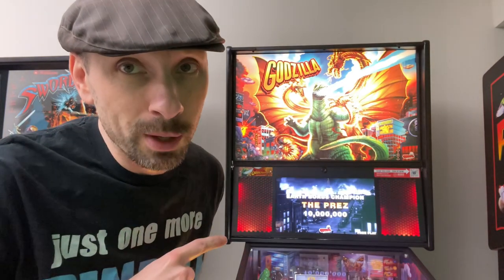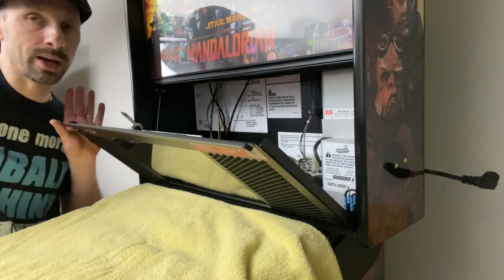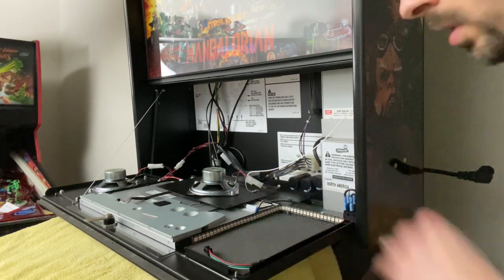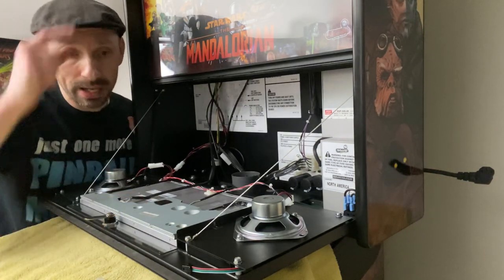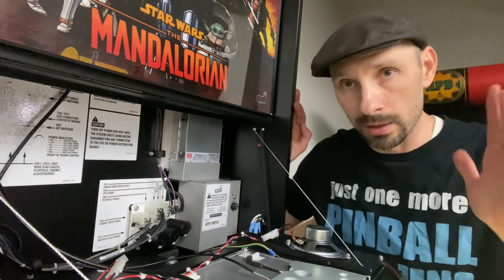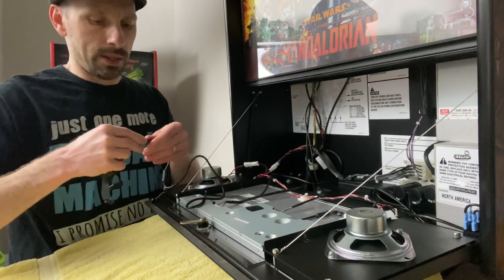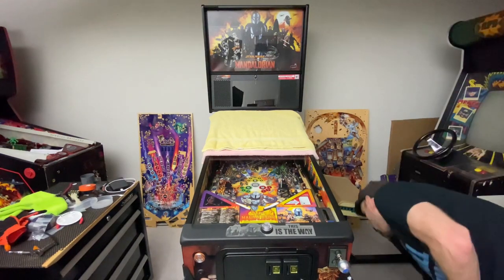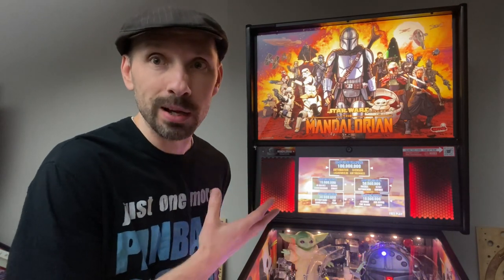Pinball: Flamin Frames Mod Install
Today I walk you through a simple installation of Flamin Frames on a Stern Spike 2 game!

Table of contents:
00:00 - Introduction
00:30 - Speaker Light Method Comparisons
01:03 - What you'll need
02:08 - Getting Started: Removing the existing speaker (Temporarily)
06:44 - Mounting the Flamin Frames
11:01 - Remounting the Speaker
16:59 - Power Safety Tips
19:14 - Power Supply Installation
31:40 Common Reasons the Door will not Close
33:14 Flaming Frames In action During Gameplay

Links below of the items referenced in this video

Insulating Electrical Safety Gloves:

Non-Contact AC Voltage Tester: